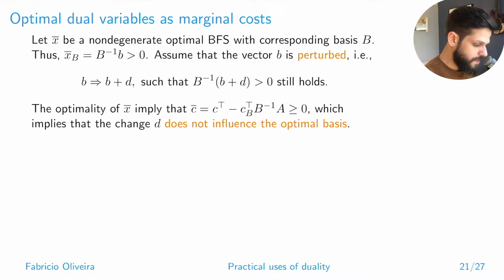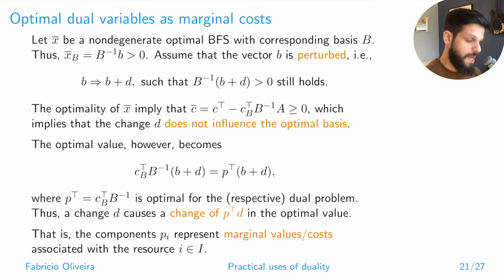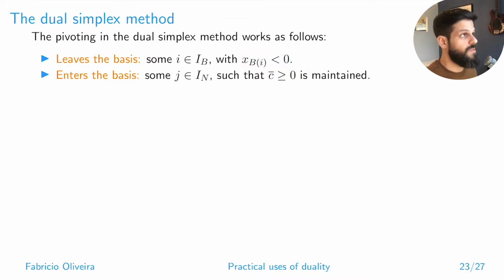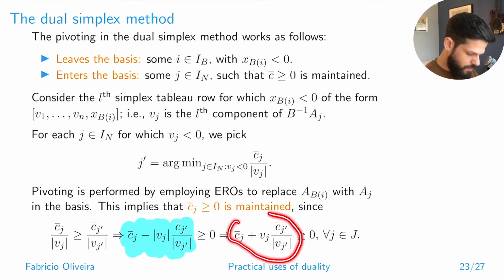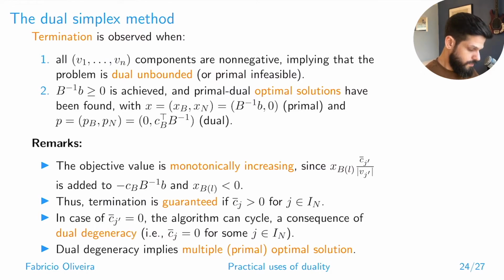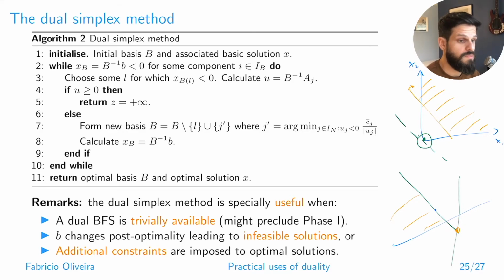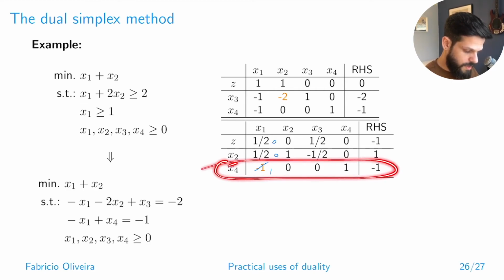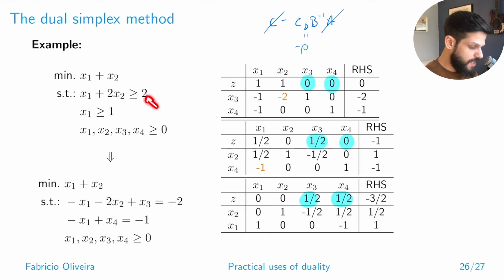MS-E2121 - Linear Optimization - Lecture 5.4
Content:
Formulating duals
- Motivation
- General form of dual problems
Duality theory
- Weak duality Strong duality
- Geometric interpretation of duality
Practical uses of duality
- Duals and marginal values